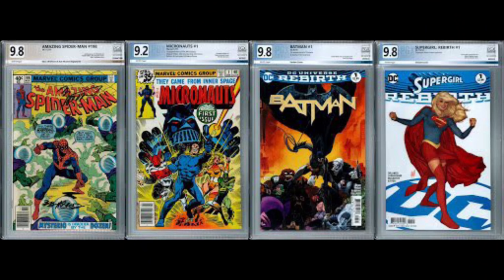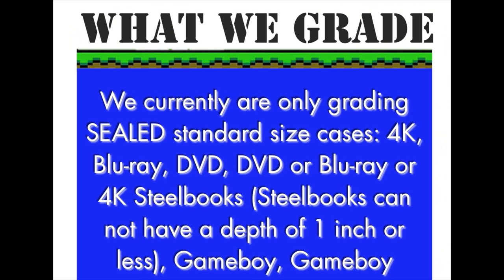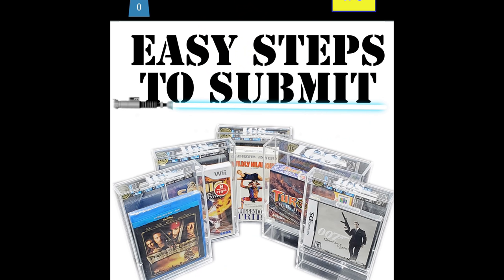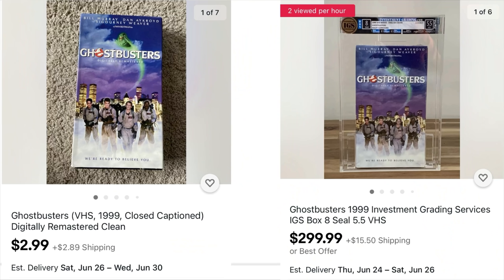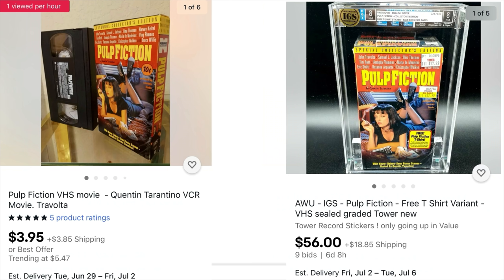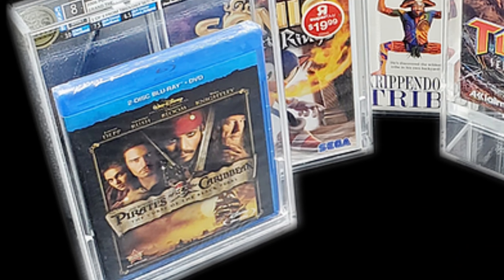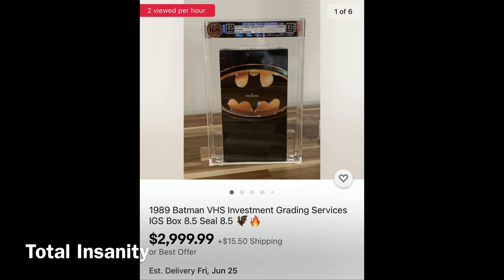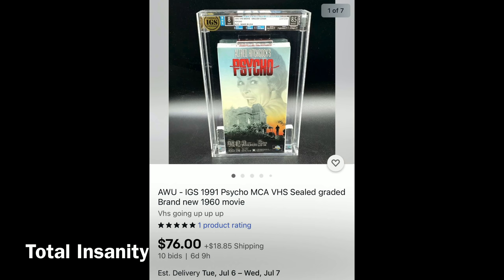GRADING VHS TAPES IS DUMB | VHS, DVD, & BLU-RAY GRADING SERVICES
VHS, DVD, and even Blu-ray/4K grading services have started to pop up online. I can’t begin to put into writing how dumb, unnecessary, and even predatory to tout this as an “investment” is, so here’s a video.

Sign-up For A FREE Amazon Prime Trial: